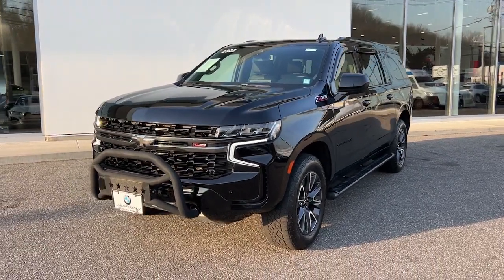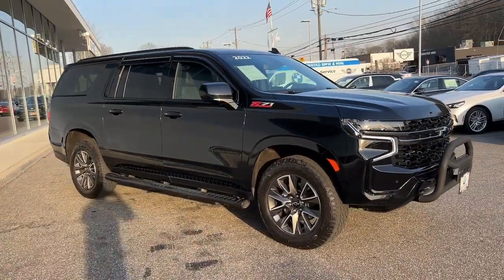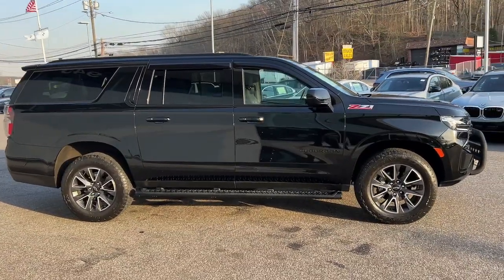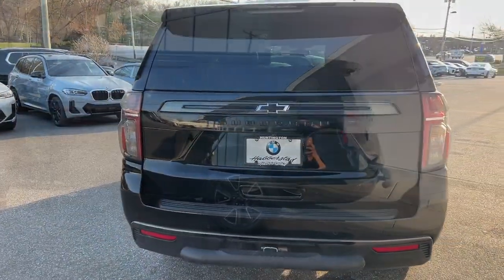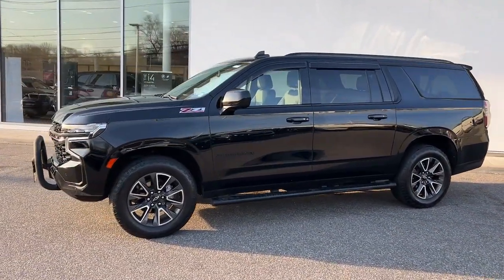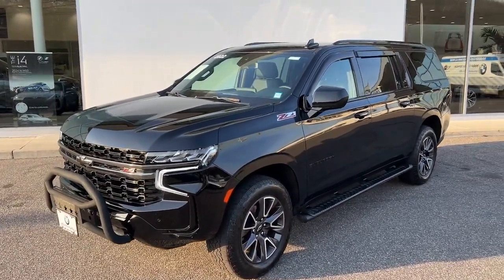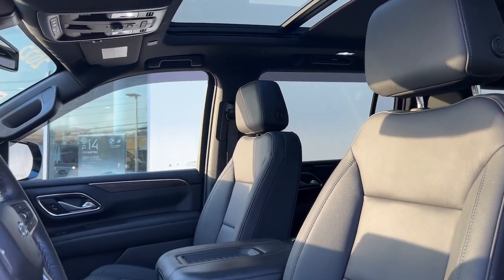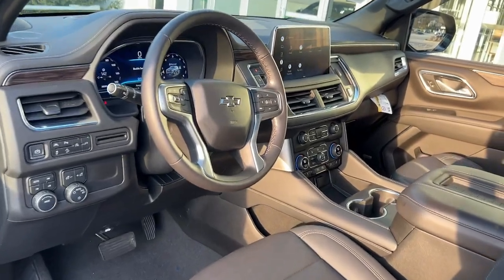2022 Chevrolet Suburban Walk-Around Huntington, Suffolk County, Nassau County, Long Island, NY BU579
Black Used 2022 Chevrolet Suburban Z71 Walk-Around

Habberstad BMW
945 East Jericho Turnpike

This Chevrolet Suburban has a powerful Gas V8 5.3L/ engine powering this Automatic transmission. Z71 PREFERRED EQUIPMENT GROUP includes standard equipment TRANSMISSION 10-SPEED AUTOMATIC electronically controlled with overdrive includes Traction Select System including tow/haul (STD) SUSPENSION PREMIUM SMOOTH RIDE (STD).*These Packages Will Make Your Chevrolet Suburban Z71 the Envy of Onlookers*SUNROOF POWER PANORAMIC DUAL-PANE TILT-SLIDING with express-open and close and power sunshade SEATS FRONT BUCKET (STD) REAR AXLE 3.23 RATIO NOT EQUIPPED WITH STEERING COLUMN LOCK see dealer for details (Beginning with start of regular production October 2021 all vehicles will be forced to include (R7N) Not Equipped with Steering Column Lock which removes Steering Column Lock.) NOT EQUIPPED WITH FRONT AND REAR PARK ASSIST SEE DEALER FOR DETAILS (Vehicles built prior to January 24 2022 include Front and Rear Park Assist. Certain vehicles built on or after January 24 2022 will be forced to include (00Z) Not Equipped with Front and Rear Park Assist which removes Front and Rear Park Assist. See the window label for the features on a specific vehicle.) JET BLACK LEATHER-APPOINTED SEATING SURFACES 1ST AND 2ND ROW ENGINE 5.3L ECOTEC3 V8 with Dynamic Fuel Management Direct Injection and Variable Valve Timing includes aluminum block construction (355 hp [265 kW] @ 5600 rpm 383 lb-ft of torque [518 Nm] @ 4100 rpm) (STD) BLACK AUDIO SYSTEM CHEVROLET INFOTAINMENT 3 PREMIUM SYSTEM WITH GOOGLE BUILT-IN 10.2 diagonal HD color touchscreen includes multi-touch display AM/FM stereo Bluetooth streaming audio for music and most phones; featuring wireless Android Auto and Apple CarPlay capability for compatible phones advanced voice recognition in-vehicle apps personalized profiles for infotainment and vehicle settings.) (STD) Wireless Charging Wireless Apple CarPlay/Wireless Android Auto Wipers front intermittent Rainsense Wiper rear intermittent with washer Windows power with rear Express-Down Window power with front passenger Express-Up/Down.